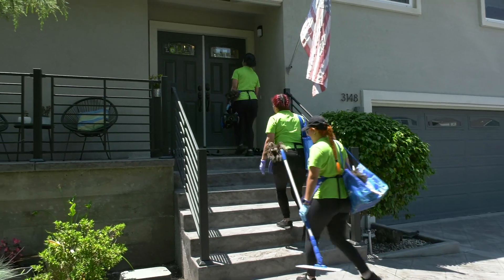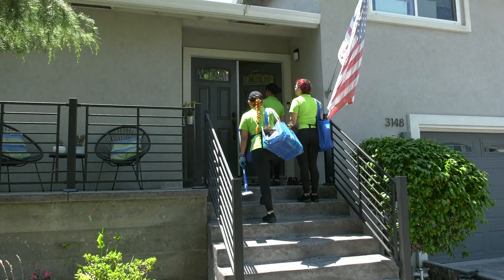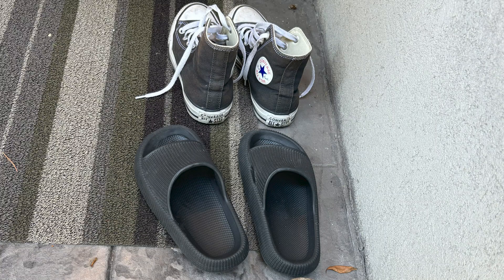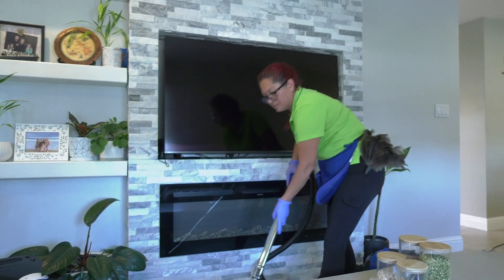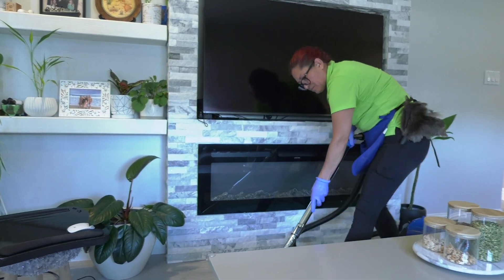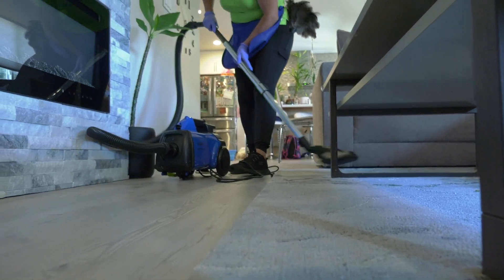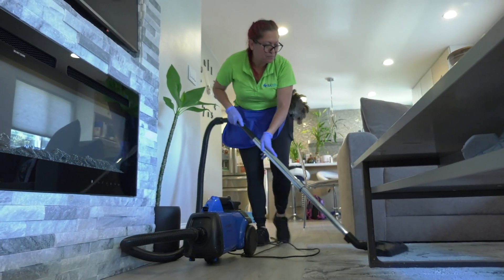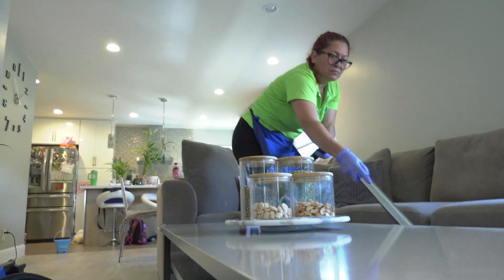Diamond Certified Experts: A Simple Way to Keep Your Carpet Clean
Anita Hodzic, owner of BA House Cleaning, a Diamond Certified company, goes over an easy way to reduce the amount of dirt and debris that gets tracked inside your home.